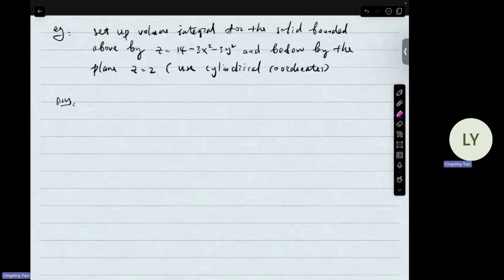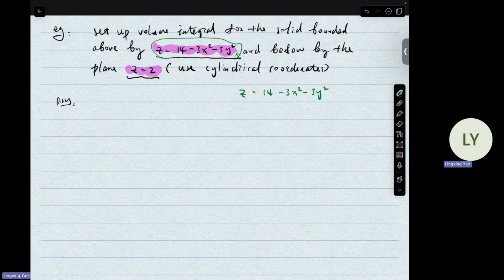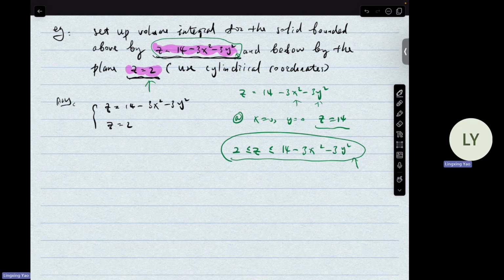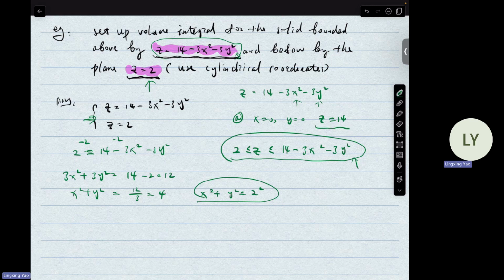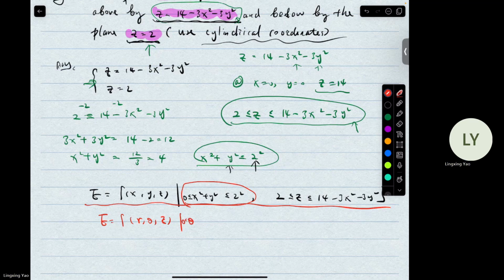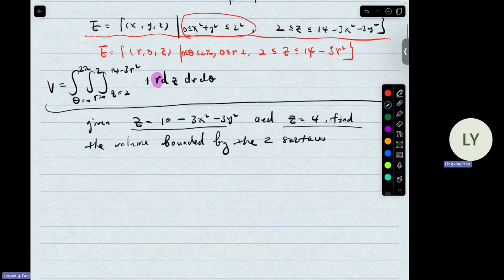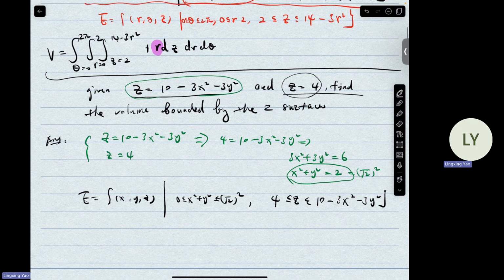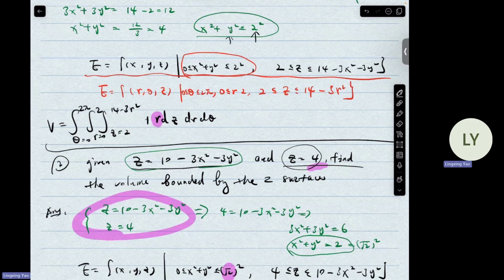Calc3 501 week13 day3 multiple integral example